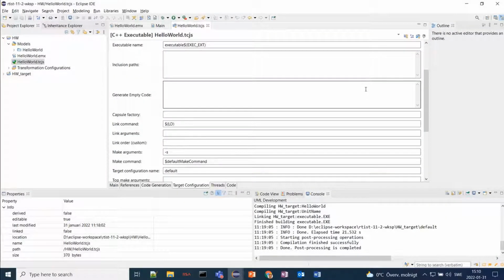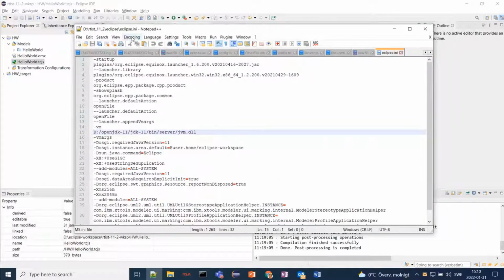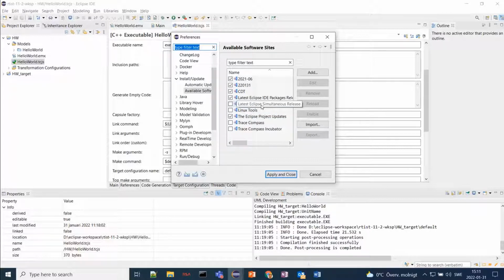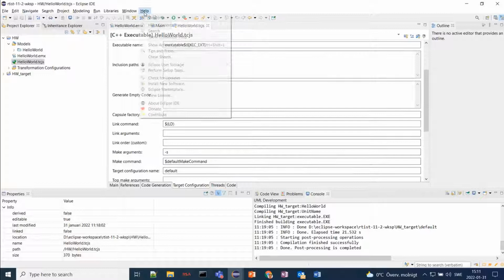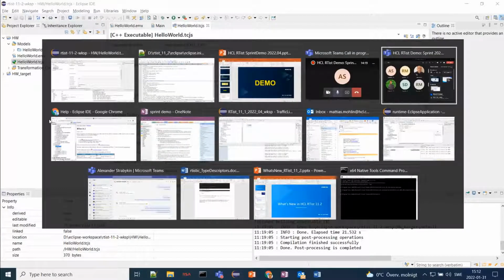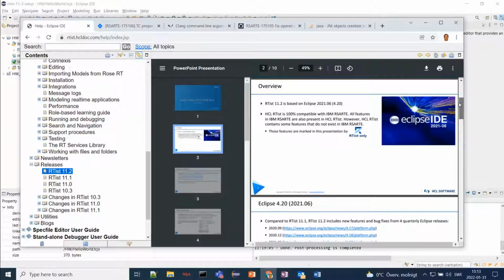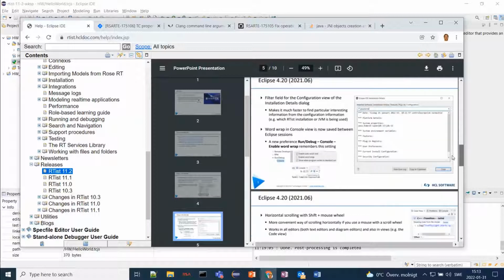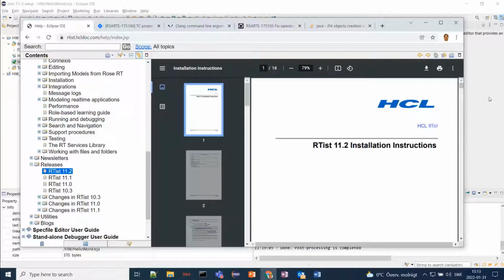HCL RTist - Sprint Demo 2022.04 - 2. RTist 11.2 EXPERIMENTAL1 2022.04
A preview of RTist 11.2 for Eclipse 2021.06